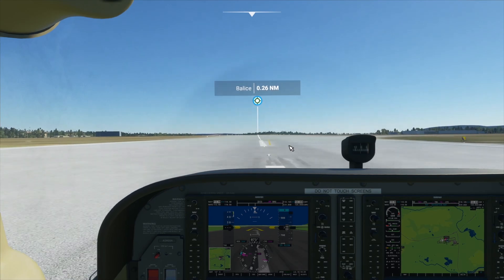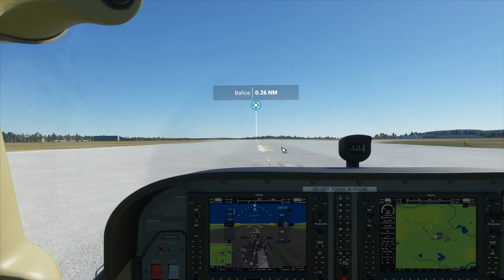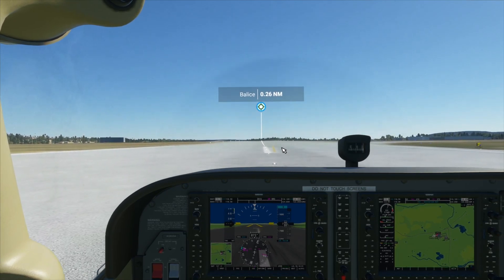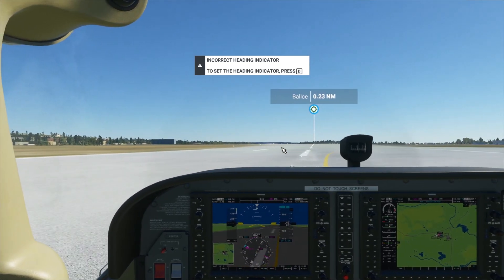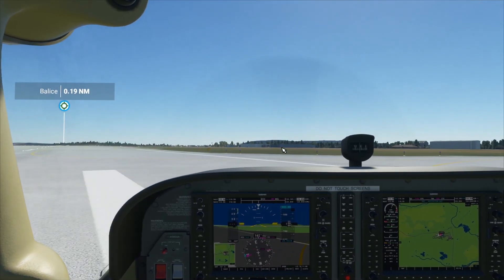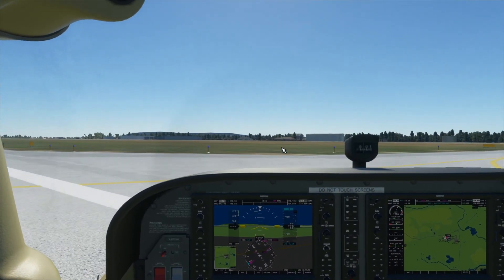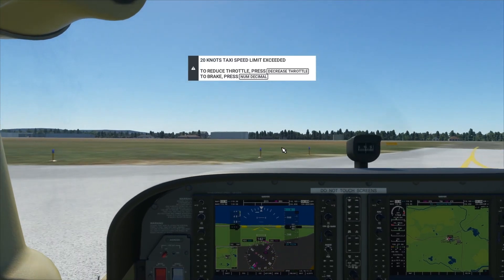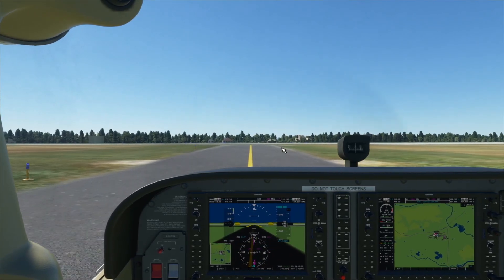How to Taxi - Basics of flying - Part 4 - Microsoft Flight Simulator - Tutorial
Now we have learnt how to fly, we need to know now to taxi around the airfield - in this video I will teach you all about it!

2. Go to Menu
3. Press premium
4. Press Start trial on Incredible Maths Premium Monthly
5. Select Redeem Code
6. Enter the code: T1KTAK
7. Press continue